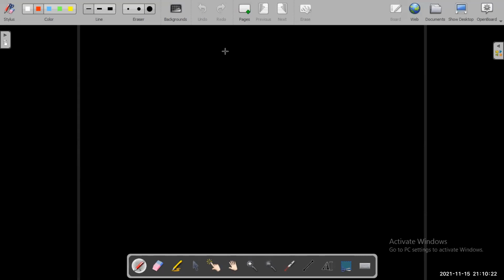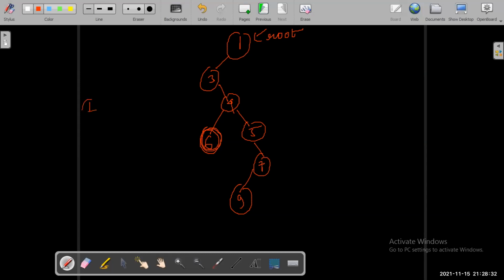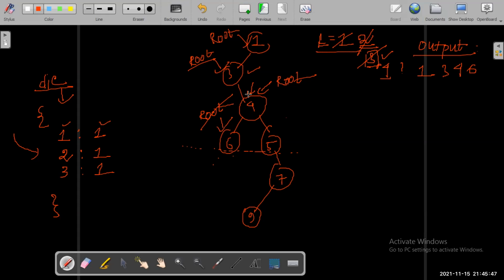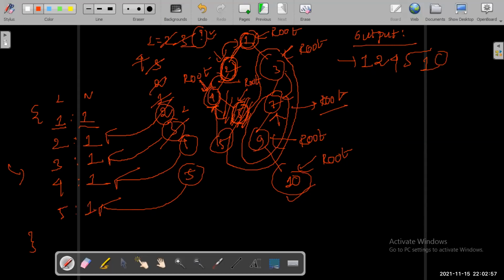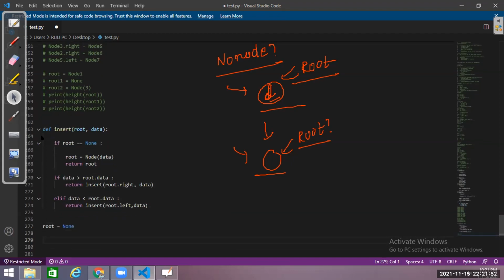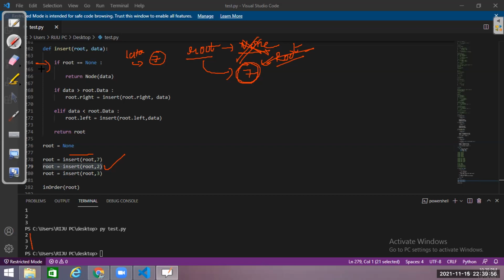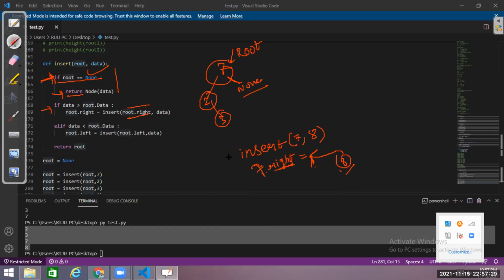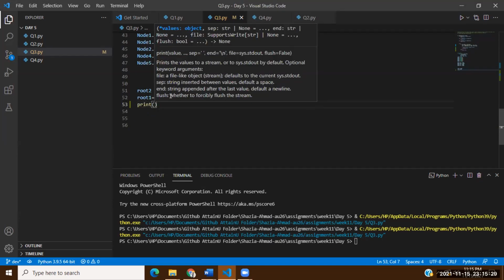56week 12 day 1 Tree problems